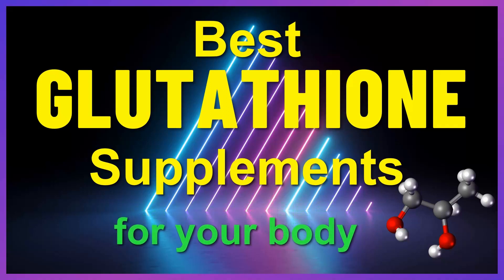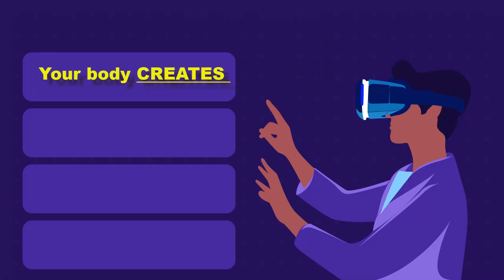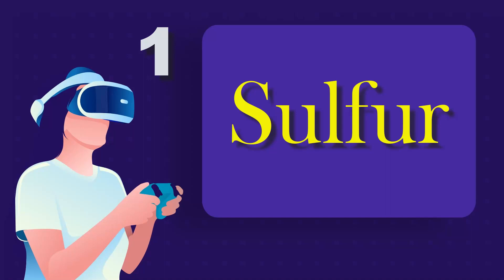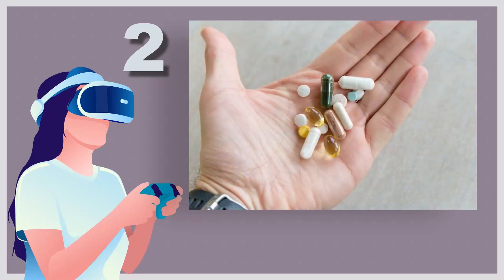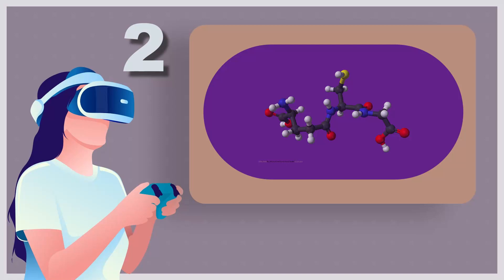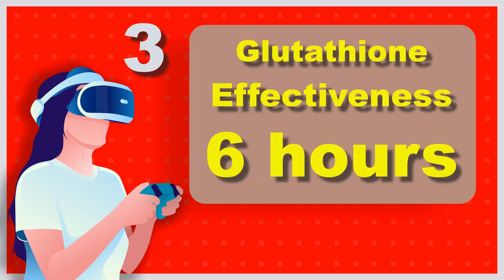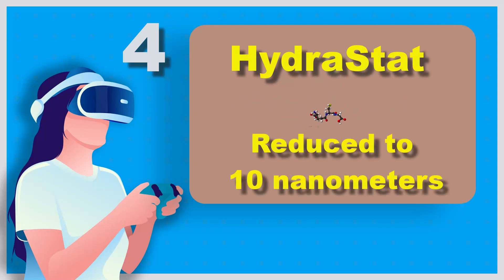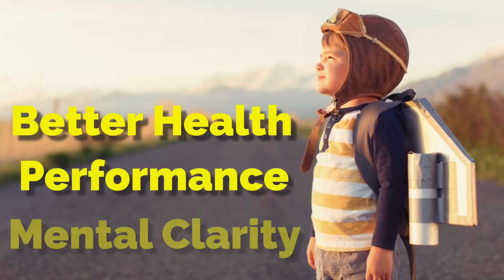Best Glutathione Supplements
To answer that question – it’s Very critical to understand the method or how you receive glutathione into your body, blood and cells.
Bio-availability or Effectiveness!  Does it do any good for your body?
Would you like to go to your favorite restaurant on a skateboard with 2 wobbly wheels - or in a Rolls Royce?
Also would you like to get there in one piece or run into an accident or two and Not showing up with - Your whole healthy self?

Remember, glutathione is being destroyed constantly and faster as you get older.
So:
1) Speed of delivery
2) Effectiveness
are critical!

You get your Glutathione four ways.:
1- Self production enhanced by eating certain foods.
Glutathione is produced in each of your cells and Largely in your liver.
Glutathione is a Peptide – the premier peptide that is created by three others.  Glutamate, glycine and the fragile cysteine
One of the properties of glutathione is its stickiness.   The benefit is Free radicals are attracted to the glutathione molecules and get Attached to it and can't get away, just like flies stuck on flypaper.
The component of glutathione that causes that is sulfur. So to enhance your Glutathione  you'll want to eat sulfur Infused Foods and vegetables. Like Cabbage, radishes, broccoli, Brussel sprouts  and kale. Those are called cruciferous Foods.

Your body's production of glutathione drops by 10% Every decade starting in your 20s and That doesn’t take into account the far greater destruction of Glutathione due to Pollution, Free radicals stress, infections medicines and more
So to provide adequate or even basic levels of Glutathione in your body,
You’ll need to supplement

2- Pills
Since the 1800's, supplemental delivery methods have essentially stayed the same -pills, capsules and powders.
And it's the same for glutathione..
The pills enter your gut where they are supposed to be converted and sent along into your blood stream
But they must first go through a Destructive Gauntlet.
You see Glutathione is a delicate long chain tri-Peptide that is broken, basically  destroyed by Stomach enzymes and acids.
Pill makers tell you some will make it through to your bloodstream. But  just like salmon spawning yearly -only a few salmon make the journey traveling upstream to leave eggs for the next generation - before they die.
It’s the Same with Pill forms of glutathione.
There has been A recent improvement - Liposomes.  It’s a way of delivering glutathione in your bloodstream, through your gut by protecting it with a coating of liposomes which are fats.
Fats encapsulate or act as carriers for the glutathione and its components. That security guard helps with Getting past your stomach and your acids and enzymes.
One of the problems is the fat carriers lose a lot of their Glutathione passengers on the voyage to your stomach.  Another problem is fats attract other undesirables to go along with the ride which can get into your liver.
Finally, the whole package can go rancid

3- IVs
IV injections have been around for a while now.
It gets in your bloodstream but is broken down into it’s components and when it gets to your cells those components are then reconstructed into Glutathione…taking up to 26 minutes.
This method very, very costly and
Not real comfortable and…
Remember the half life of glutathione is 90 minutes…once it’s in your cells and only 10 minutes if you’re exercising.
So you’re reducing its effectiveness in half…rather quickly
Meaning you will be receiving the effects of this miracle molecule for about 6 hours and a lot less up to 24 hours.
IVs cost hundreds and thousands of dollars per month if you do it regularly.

4- Nano-sized Glutathione
Now a new technology Hydrastat™ uses Nano-technology to address most of the concerns on the fragile Peptide Glutathione.
What does it do?  Hydrastat™ shrinks the glutathione to 10 nanometers.
Why? So Glutathione can avoid the destroyers and get to enter the cells directly.
How?  The nano-sized Glutathione is swished in the mouth…much like a mouth wash and they enter your blood stream through your mucous membranes in your mouth and the venous cavity.
Now why is that important?
It gives you full potency and quickly…beating the half-life and providing maximum benefit.
Users often feel effects in moments, not hours or days.
Many nutrients and even medicines will soon be nano-sized for quicker and more effective use by your body.
CONCLUSIONS
So, speed of delivery And effectiveness Is critical.  That provides the critical Bio-availability leading to:
• Better Health
• Performance
• Mental Clarity

Chapters
0:00 Start
2:23 The 4 Ways to receive your Glutathione
1:49   1-Body and food Provides Glutathione
3:21   2-Pills Capsules and Powders Provide Supplemental Glutathione
5:06   3-IVs or shots of Glutathione from Doctors
6:43   4-Nano-sized (New Technology) Glutathione